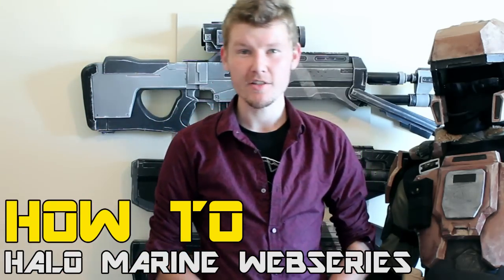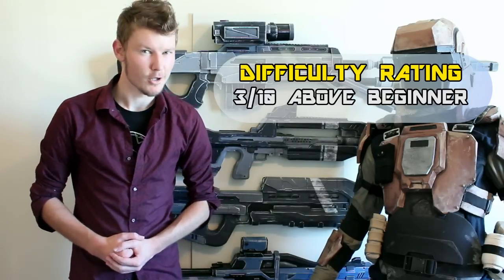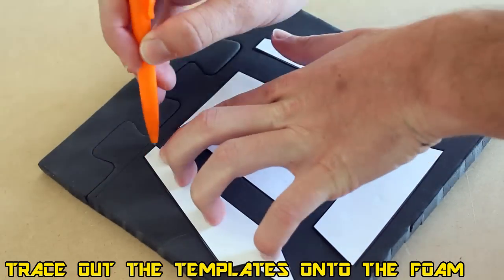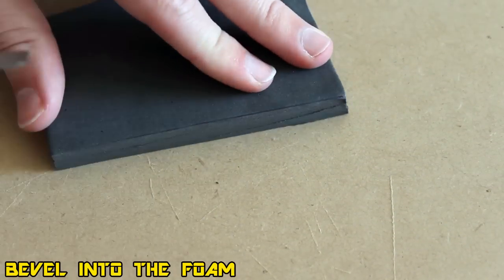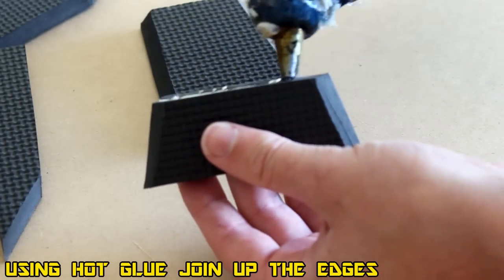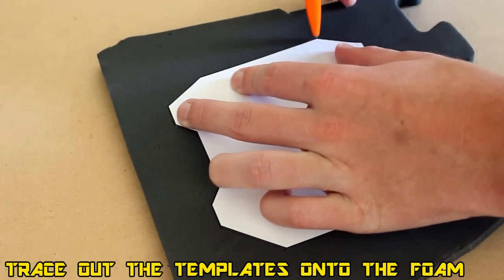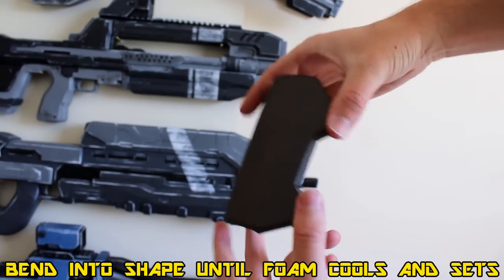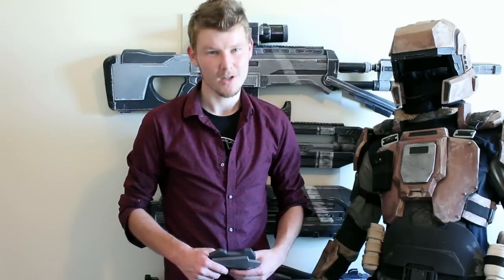HOW TO: Halo Marine Cosplay ( Part 6 - ARMS )